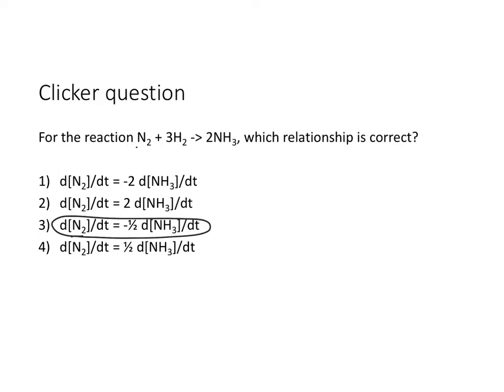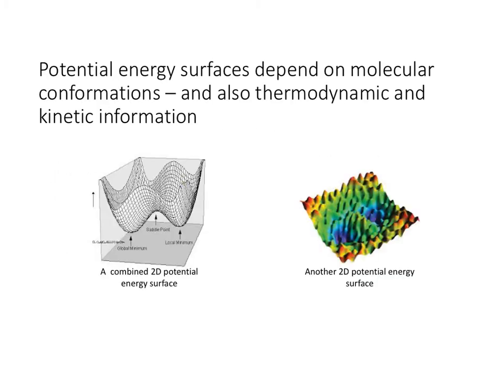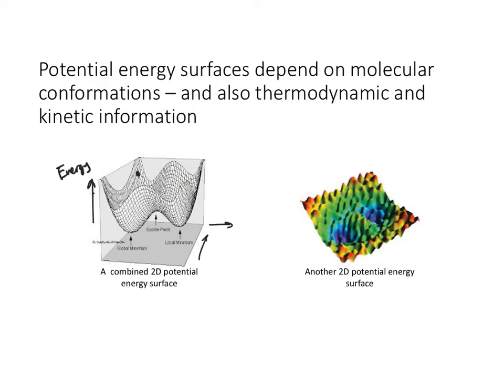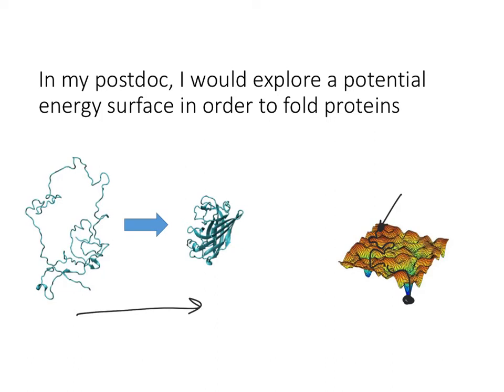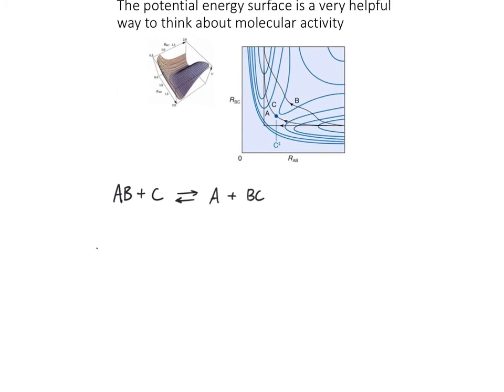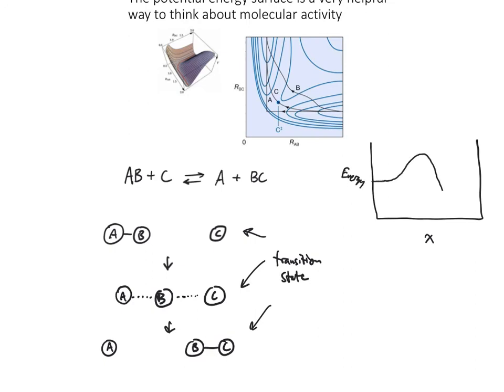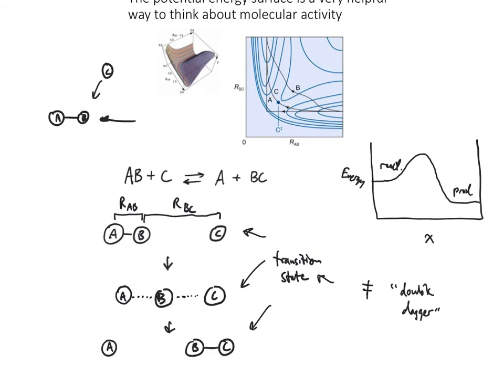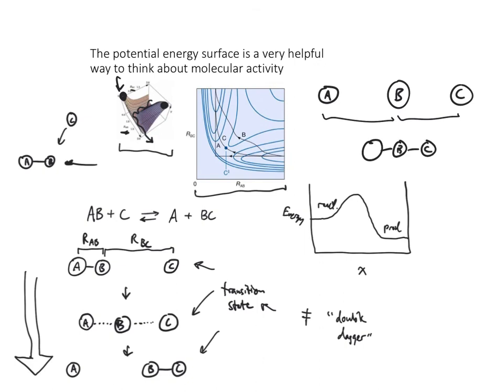CHE3025 Lecture Chapter 18 Day 3 Video 3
Potential Energy Surfaces